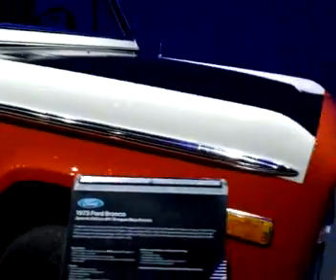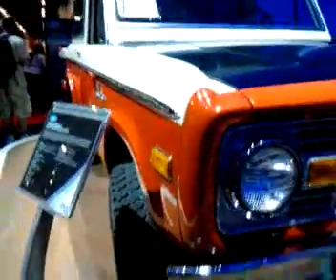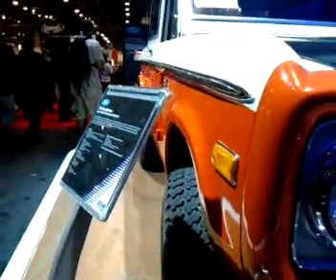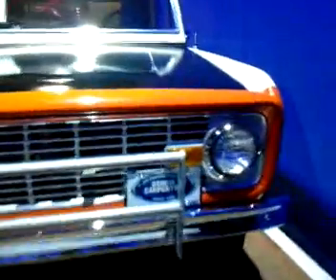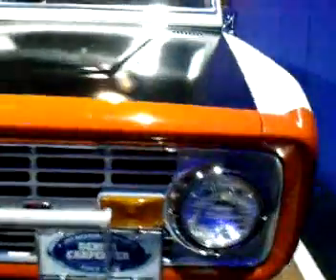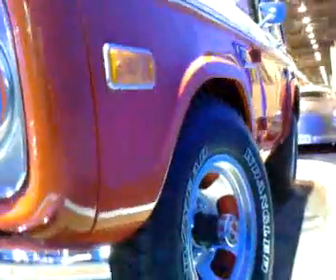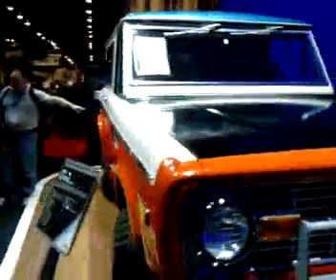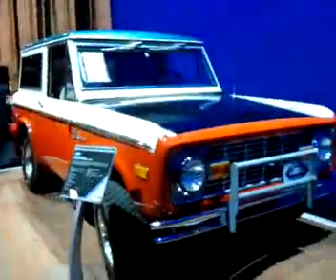SEMA Stroppe-edition @Ford Baja Bronco. 651 built between '71-'75.